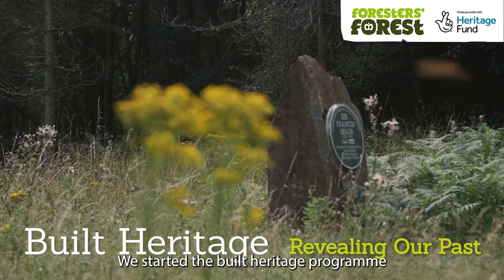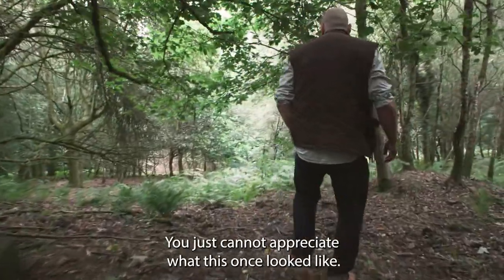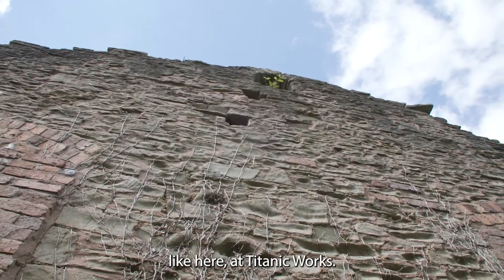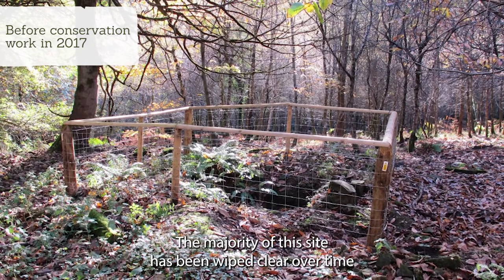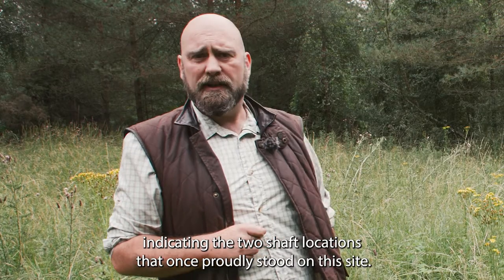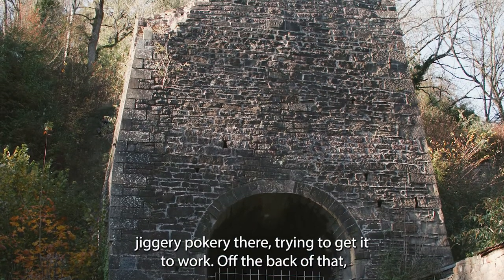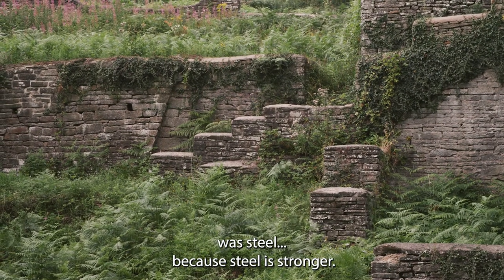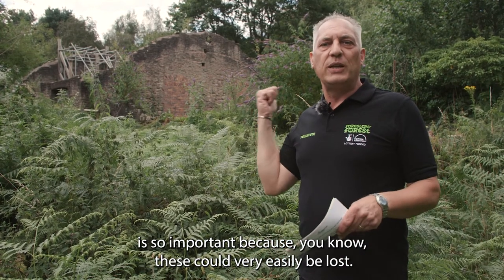Built Heritage: Revealing Our Past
This is a short film about the Foresters’ Forest ‘Built Heritage’ project.

Members of the project team tell us the stories behind a couple of mining and steel industry heritage sites in the Forest of Dean, explaining how some small-scale conservation and repair of the building structures has been completed, to ensure these important historic standing structures last.

Foresters' Forest is a National Lottery Heritage Funded Landscape Partnership Programme to raise awareness and participation in the built, natural and cultural heritage within the Forest of Dean, 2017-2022.